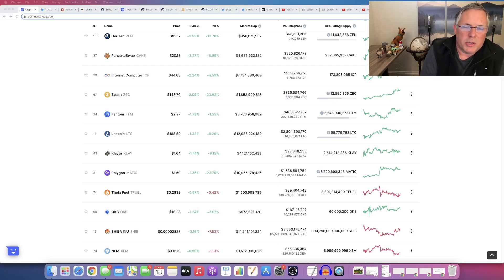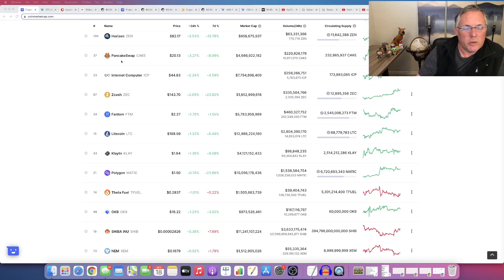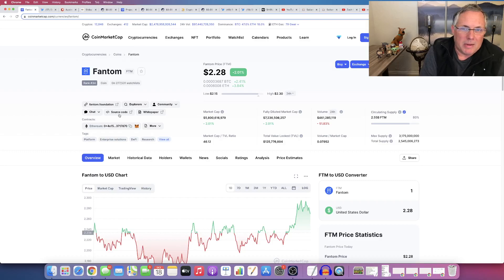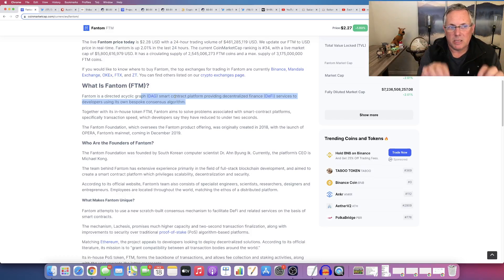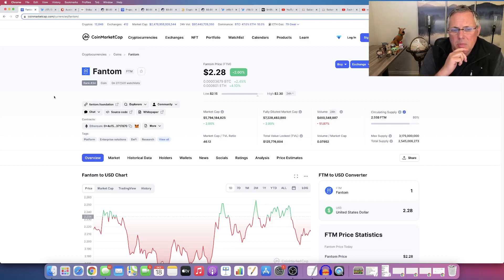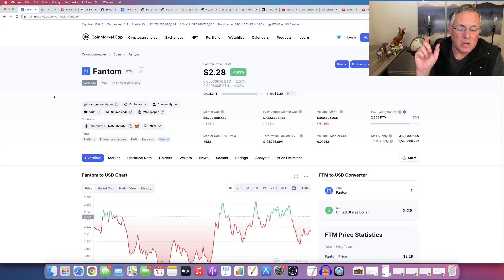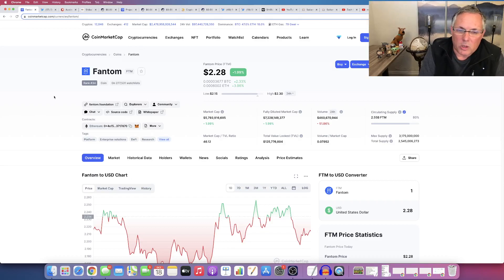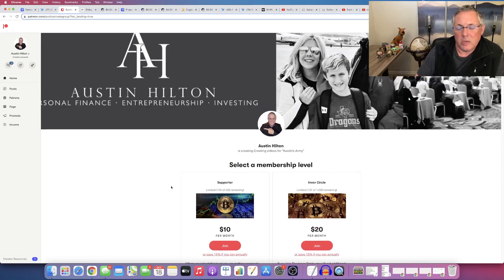THIS IS ONE OF MY FAVORITE ALTCOINS! (CRYPTO NEWS TODAY)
THIS IS ONE OF MY FAVORITE ALTCOINS! (CRYPTO NEWS TODAY). THIS VIDEO IS ABOUT FANTOM CRYPTO! I share buy, sell, crypto holdings, and trade alerts, as well! And, we have our private Discord support group that you will be a part of, too.  Come check it out!

💰💰 GET $10 IN FREE BITCOIN WHEN YOU JOIN COINBASE & BUY OR SELL AT LEAST $100 OF DIGITAL CURRENCY (I GET SOME FREE BITCOIN IF YOU JOIN, TOO): 💰💰